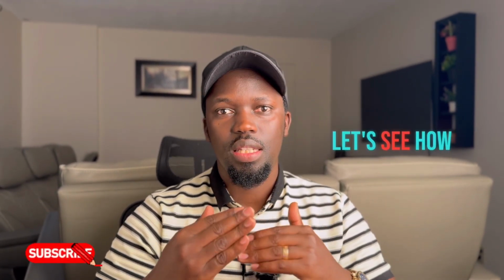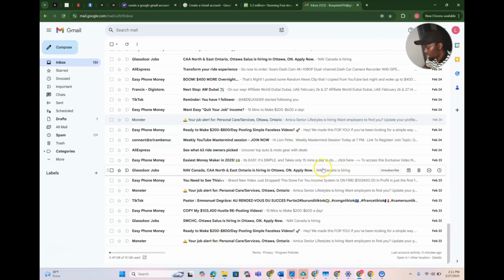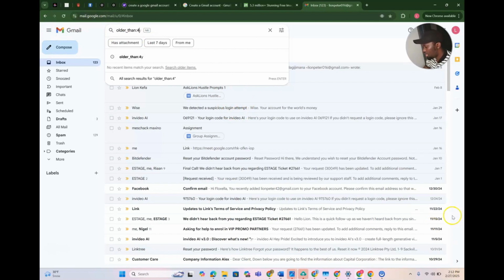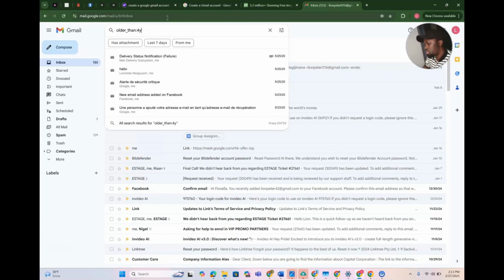Find Emails From Years Ago – Gmail's Best-Kept Secret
How to Find All Old Emails in Gmail by Date – Quick & Easy Guide!

Are you struggling to find old emails in your Gmail account? In this video, I’ll show you how to quickly search and organize your emails by date in Gmail, making it easier than ever to locate important conversations from months or even years ago. Whether you need to find a specific email or just want to clean up your inbox, this step-by-step tutorial will help you navigate Gmail’s powerful search features like a pro!
What you’ll learn:
• How to filter emails by date in Gmail
• Tips for searching old emails effectively
• Best practices for managing your inbox and finding archived emails
If you want to get the most out of your Gmail experience and save time, this is the guide you need.

Want to more about digital marketing or internet marketing👉Join Our WhatsApp Group here: Learn how to master social media, ecommerce, email marketing, digital business, affiliate marketing, and grow your YouTube channel.

➡️After Joining Our WhatsApp Group, you will have Access to Our Private VIP Community, and You will Learn a lot of things, including Digital Marketing, Email marketing, Affiliate Marketing, Starting your Business, Monetizing YouTube, Facebook, TikTok, Instagram, Amazon, Etc. We Train you from Zero to hero👌